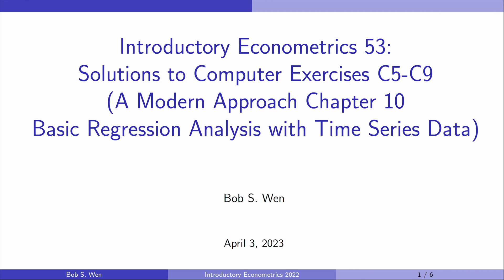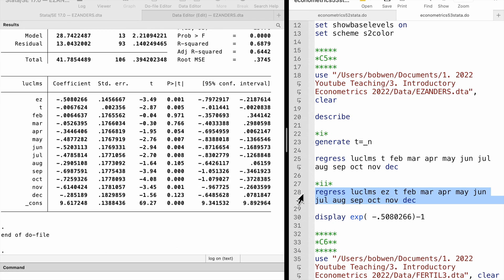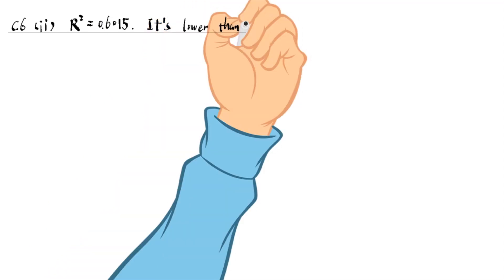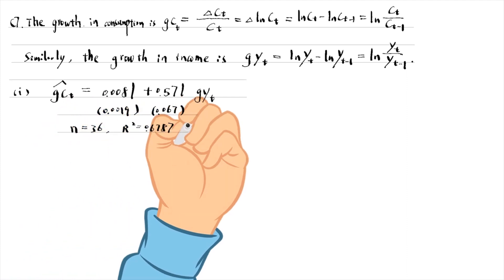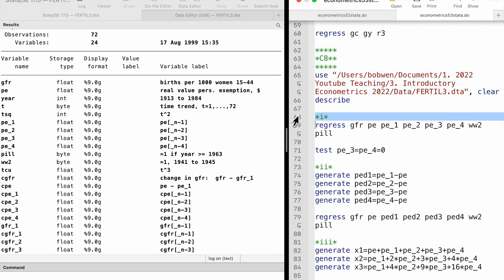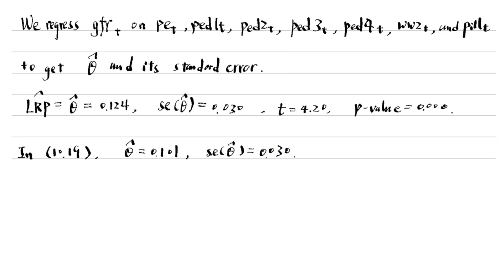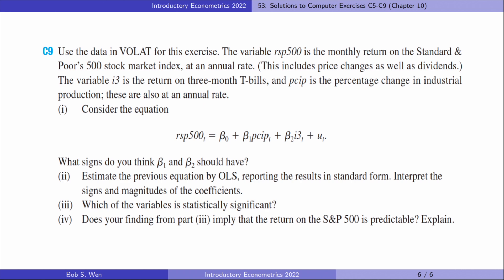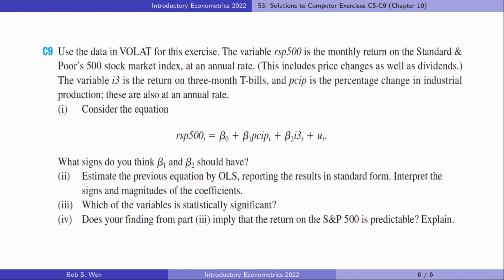Solutions to Computer Exercises C5-C9 (A Modern Approach Chapter 10) | Introductory Econometrics 53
00:00 C5
02:37 C6
04:19 C7
06:23 C8
10:00 C9